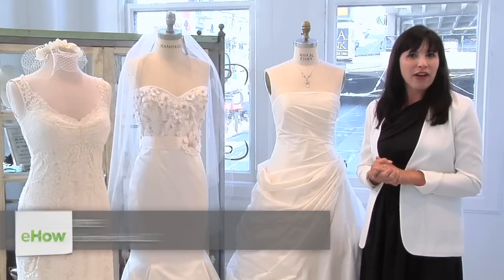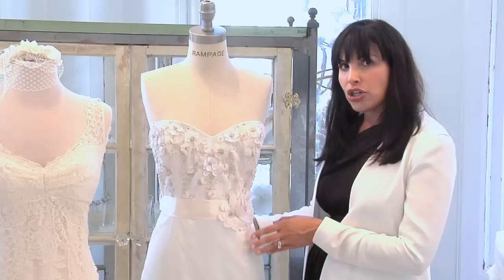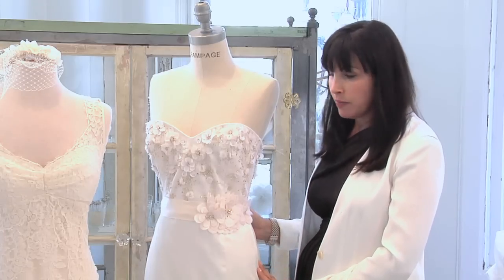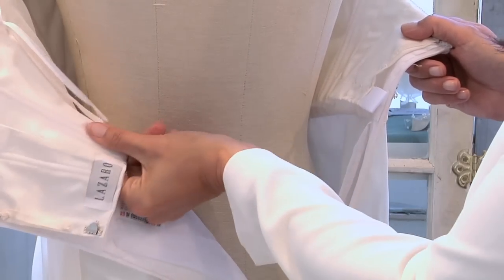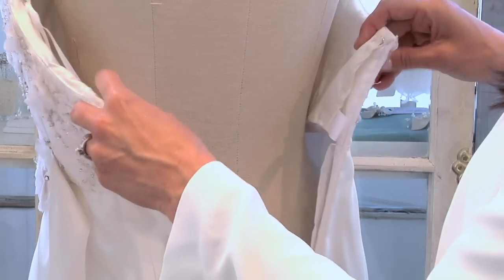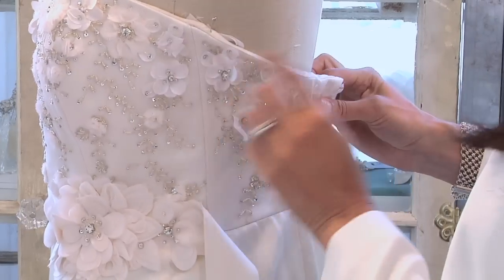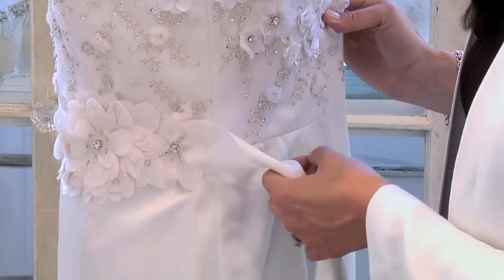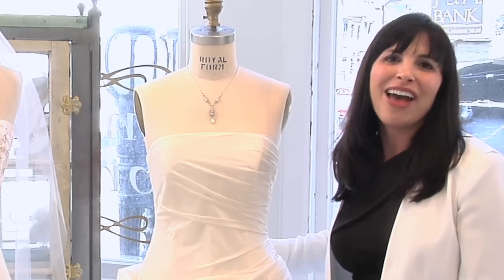How Wedding Dresses Are Resized : Wedding Dresses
Wedding dresses are usually a little big for the bride by design. Find out about how wedding dresses are resized with help from the founder of Encore Bridal LLC, an upscale consignment bridal e-Boutique specializing in couture bridal fashion, in this free video clip.

Bio: Julie Jones is the founder of Encore Bridal LLC, an upscale consignment bridal e-Boutique specializing in couture bridal fashion.

Series Description: The right wedding dress is often one of the most important considerations for any bride. Get the lowdown on dresses and bridal fittings with help from the founder of Encore Bridal LLC, an upscale consignment bridal e-Boutique specializing in couture bridal fashion, in this free video series.